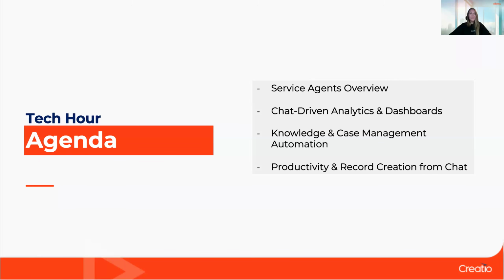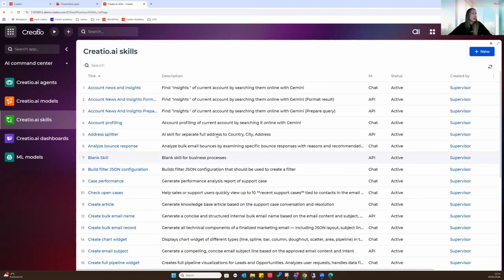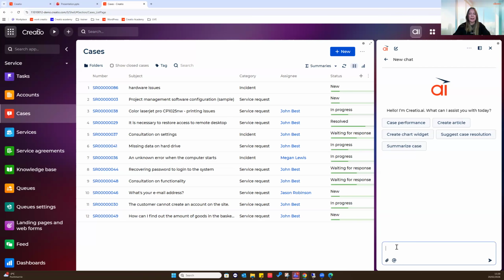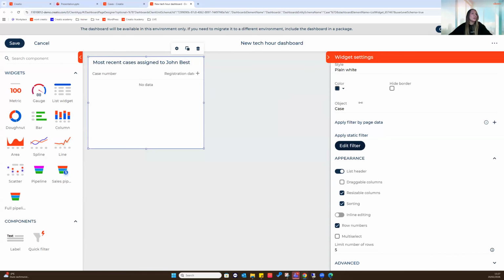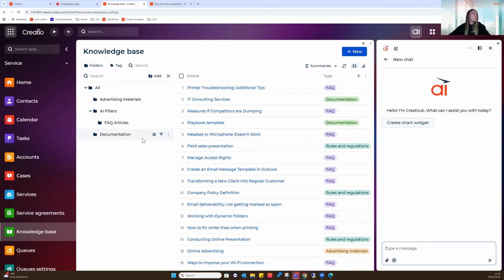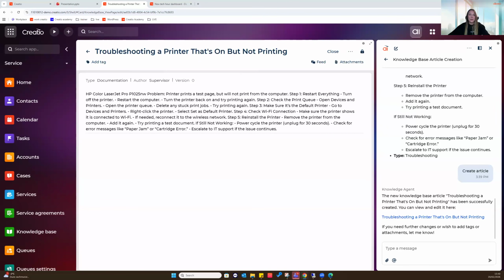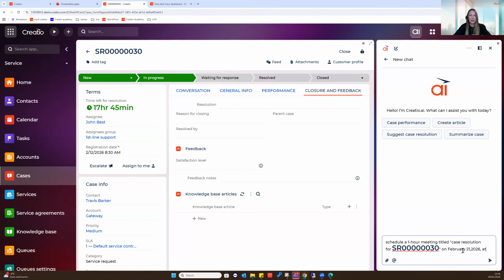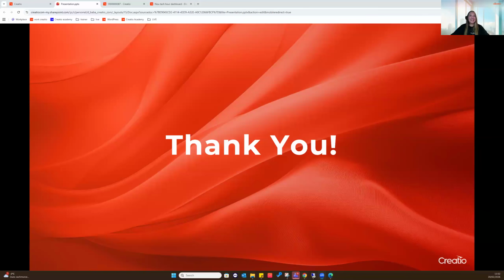Tech Hour: Using Creatio AI Agents Across Service Workflows